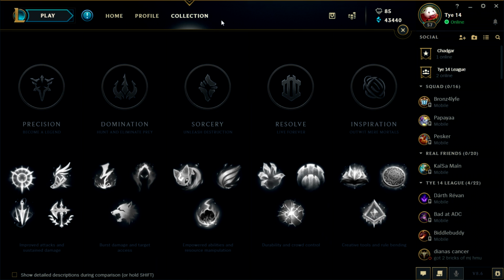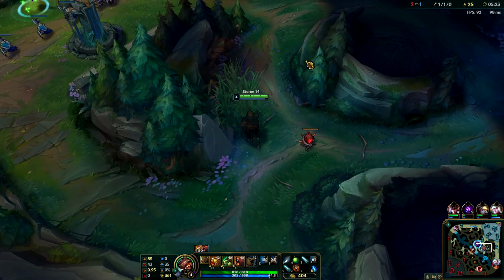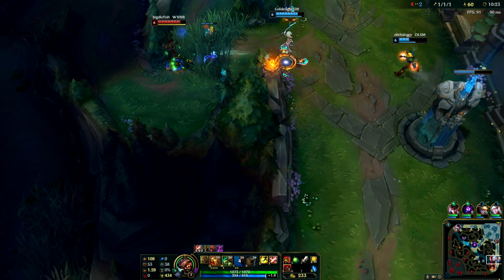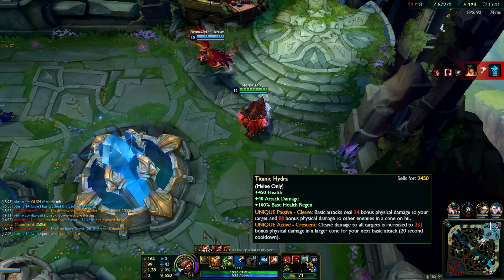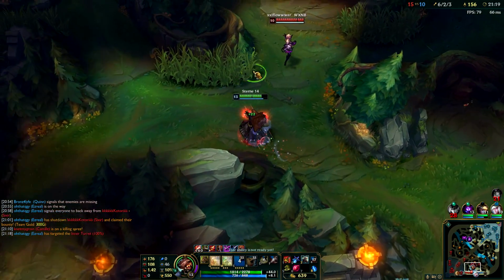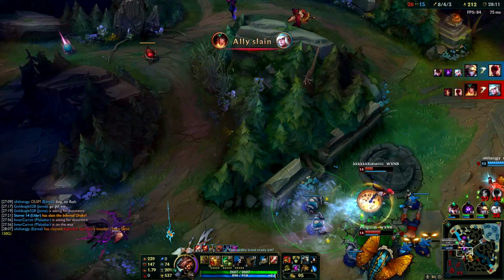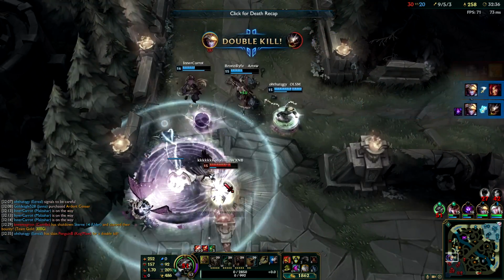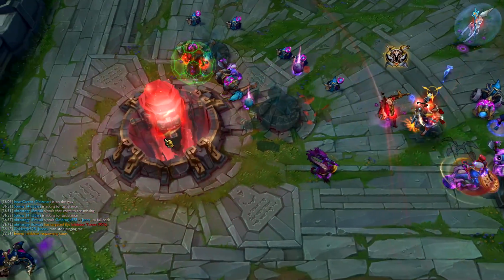How to Udyr jungle Guide | Season 8 Patch 8.6 | League of Legends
In this season 8 patch 8.6  league of legends guide, I will be showing you how to jungle Udyr. Ranked flex gameplay with live commentary.